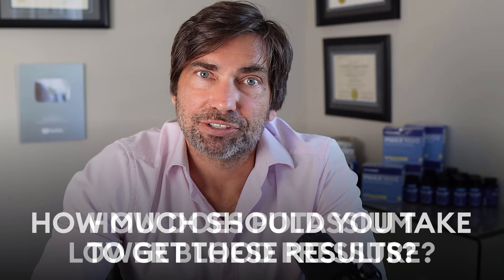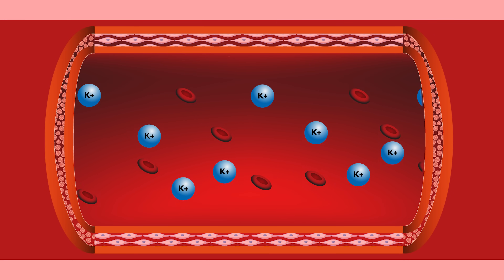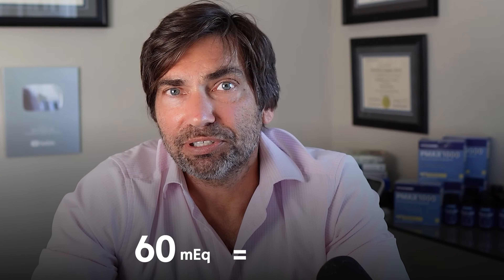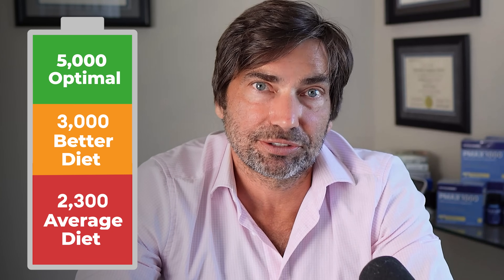THIS is why POTASSIUM works like MEDICATIONS to LOWER BLOOD PRESSURE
I’ve seen plenty of people reverse high blood pressure by simply increasing the amount of potassium in their diets. But why does potassium lower blood pressure, and how much do you have to take to get the results you’re looking for? Give me about 5 minutes and I’ll tell you everything you need to know.

Chapters:
00:00  Potassium can lower blood pressure as much as most first-line treatments for hypertension.
00:45  How does dietary potassium lower blood pressure?
04:00  How much potassium do you need to take to lower blood pressure?
05:00  Talk to your doctor before taking supplements, especially if you are taking medications or have kidney disease.

This video content has been made available for informational and educational purposes only. No representation or warranties are being made with respect to the accuracy, applicability, fitness, or completeness of said content. This video is not intended to be a substitute for professional medical advice, diagnosis, or treatment. Always seek the advice of your physician or other qualified health provider with any questions you may have regarding a medical condition. Never disregard professional medical advice or delay in seeking it because of something you have read or seen online. Don't take any supplements without first speaking with your doctor. This video does not create a doctor-patient relationship between Dr. David Clayton and you.